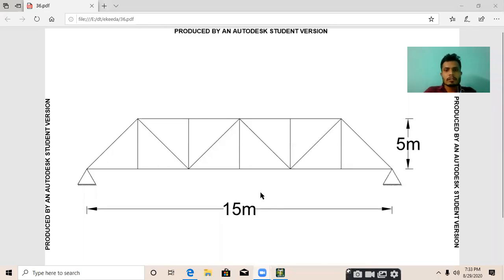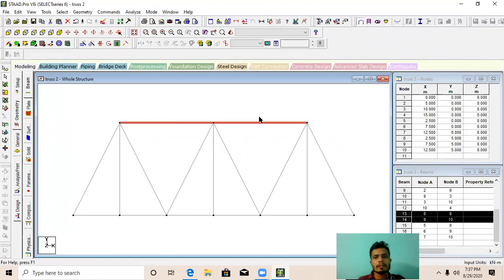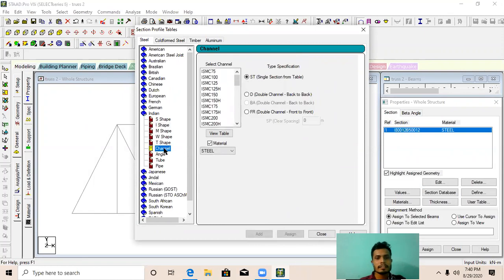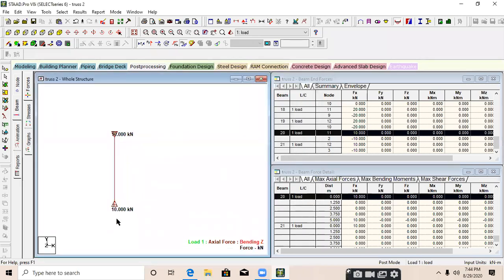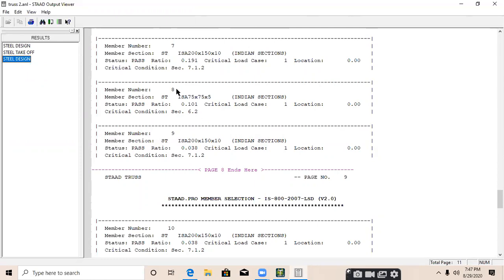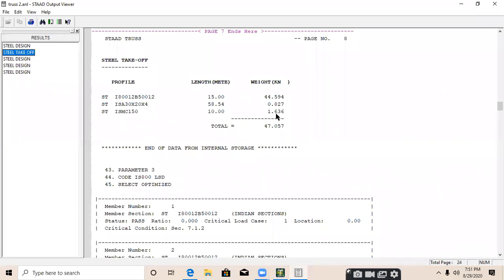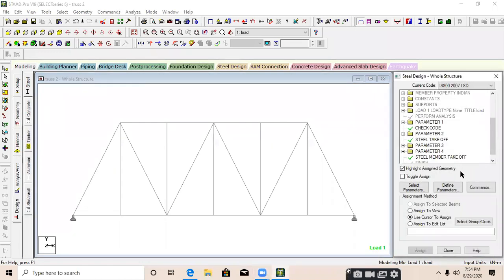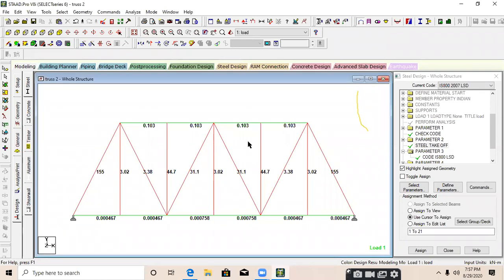How to Do Analysis Truss and Long Span Truss in Staad Pro| Geometry of Truss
THIS CHANNEL IS ABOUT LEARNING OF AUTOCAD AND STAAD PRO software used in civil engineering, Building design, bridge design, truss design
theme or some creativity so we change environment of home and all
Do you need a construction company that can provide you with quality and service?
Design Brix is an interior design and building construction company that offers complete construction services to fulfil your needs. Our dedicated team of professionals can provide the right mix of talent, experience and creativity to deliver high-quality results. We are passionate about our work, which means we take pride in all that we do.
We are committed to providing you with the finest possible service. Whether it’s a small project or big idea, our passion for excellence ensures your satisfaction. Let us know how we can help you today!